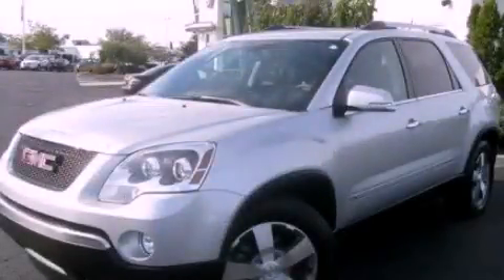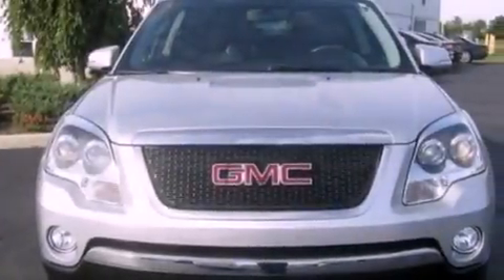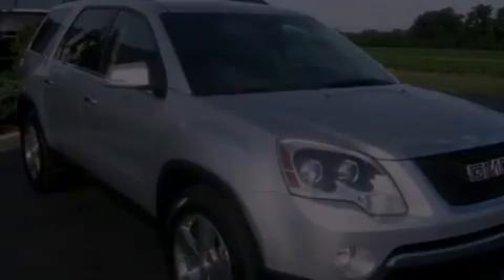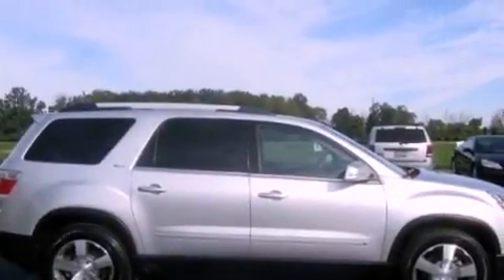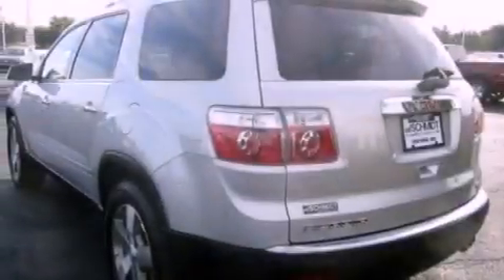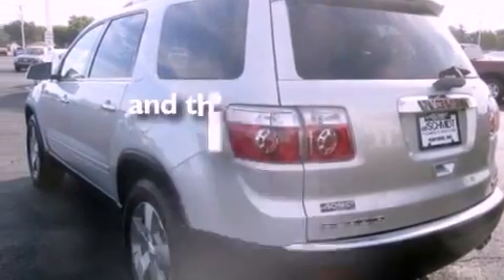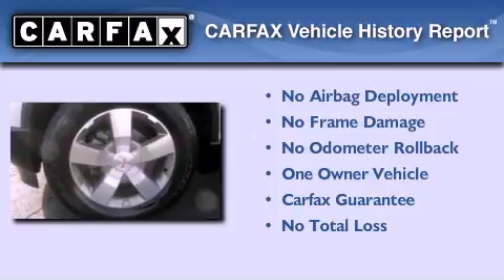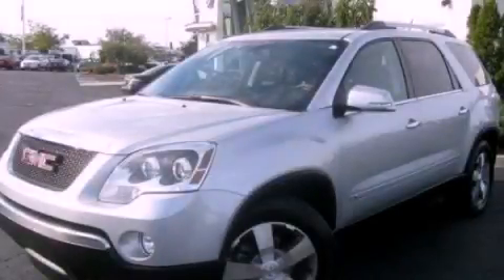2010 GMC Acadia OH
Year : 2010
 Make : GMC
 Model : Acadia
 Engine : 3.6L V6
 Trans . : Automatic
 Exterior : Silver
 Miles : 26,550
 Interior : Black
 Ed Schmidt Pontiac-Volvo-Saab
 26875 North Dixie Highway
  , OH 43551